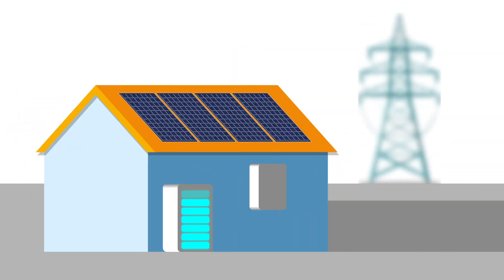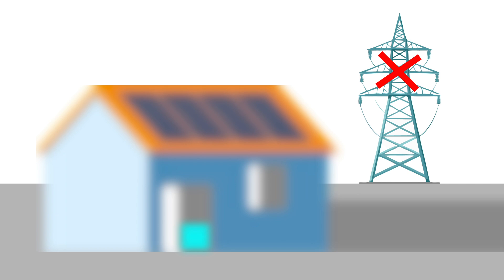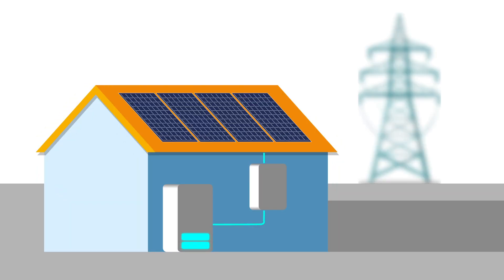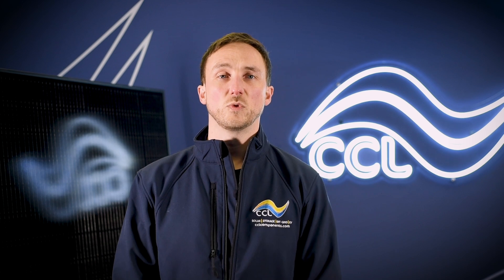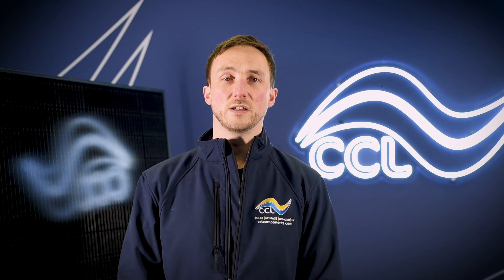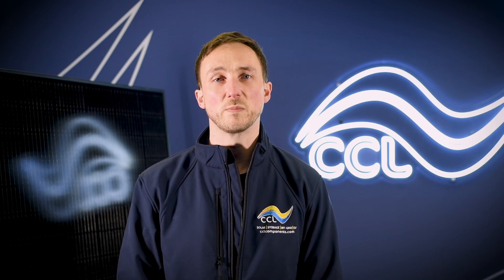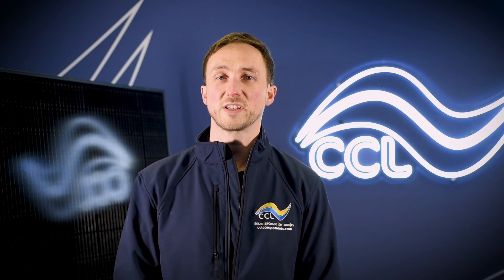CCL Tech Insights: Choosing the right CT clamp for your PV system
Welcome to the CCL Components channel! In this CCL Tech Insights video, we take a look at current transformers, or CT's. We break down everything you need to know about CT clamps—the small but crucial devices that help your PV inverter or energy management system track power usage and grid interaction.

Guided by Kevin, we investigate what a CT clamp is and how it works.
We cover the key factors to consider when choosing one (output type, amp range, physical size, and more). Explore the Different styles: Solid-core, split-core, and flexible Rogowski coils. And demonstrate installation with tips to ensure accuracy and efficiency
By choosing the right CT clamp, you’ll ensure your system runs efficiently and intelligently, saving you money and optimising power usage.

What's Inside the Video:

Introduction: 0:05
What are CT's: 0:11
The Job of a CT: 0:24
What to consider when selecting a CT: 01:08
Types of CT: 02:04
Installing a CT clamp:  02:56
Recap:  03:24

💬Let Us Know What You Think! Have questions about CT clamps or other PV products? Drop your comments below, and we'll be happy to answer!